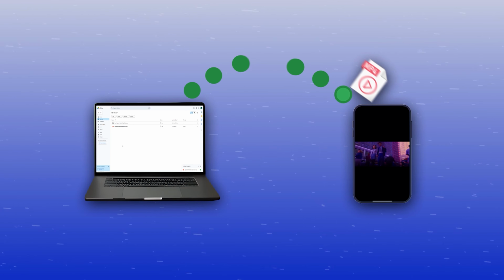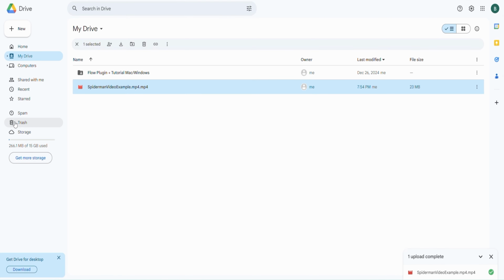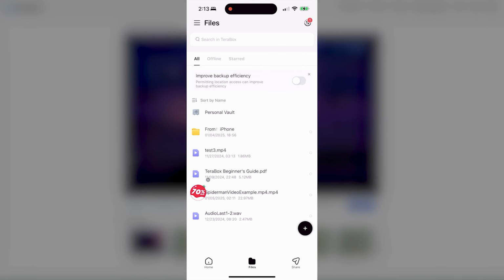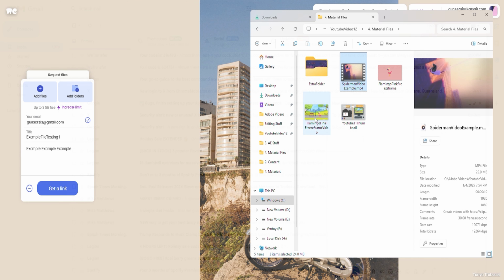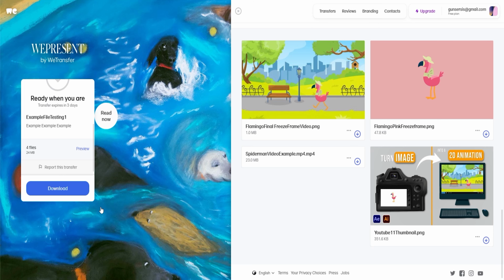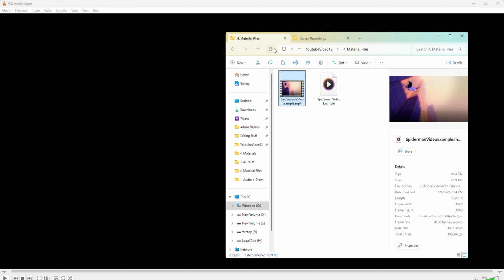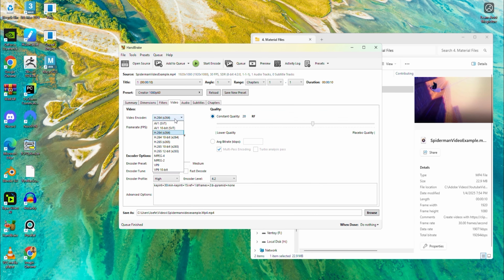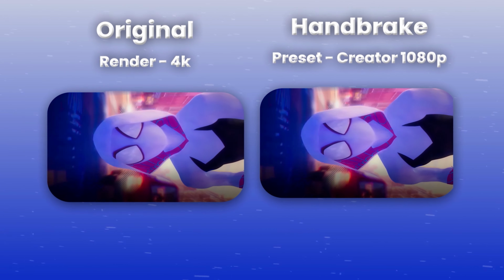The Secret Hack to (Compress, Convert & Transfer) Files Nobody Told You About...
Managing files SHOULDN'T be frustrating or cost you money! In this video, I’ll guide you through Simple, Effective, and Completely Free Tools that let you Compress Large Videos, Convert File Formats, and Transfer Files/Data Effortlessly. These methods are Fast, Easy To Follow, and Perfect for Improving your File Workflow. Whether you’re Resizing video files, Converting audio formats, or Sharing image files across different devices, I’ll go over everything with the following Tools or Resources I use being completely for FREE!

Along the way, you’ll also learn how to Improve and Optimize your Digital Workflow for both Simple and Complex Tasks, making your File Management process Easier and Smoother than ever. Lower in the description, I've included Timestamps to help you navigate through the video, Links to all the Tools Featured, and Bonus tips to help you Save Time and Effort while watching this video. If you’re ready to take control of your Files and streamline your workflow, let’s get started!

I'll Cover

[TimeStamps]
0:00 Intro
0:26 Transferring Files (Devices)
2:02 Transferring Files (Friends)
2:59 Converting & Compressing Files
4:51 *Bonus* Sharing File Resource
5:39 I am Ferg btw, Goodbye

FYI (I did make some mic adjustments throughout the video, sorry for any inconvenience)

[Software Used]

Windows 11 (These do methods do work on MAC, this is just the operating system I used in the video)
Iphone 12 (These do methods do work on ANDROID, this is just the type of phone I used in the video)

[Final Remarks]

By the end of this tutorial, you’ll have the confidence to compress, convert, and transfer files with ease - whether you’re working with videos, audio, or image file. Sharing these tools and techniques with you has been an absolute privilege, and I hope they help make your workflow smoother and your file management easier. I encourage you to take your time, explore, and get creative with what you’ve learned. If you face any challenges, don’t hesitate to reach out. I’m here to help! Believe in yourself, stay positive, and always, For Ever Remain Great!

Lastly, if you want to take your audio game up a notch, check out my video titled "Add Perfect Slow + Reverb To ANY Song | Upgrade ANY Poor Audio for FREE!" In this video, you'll learn how to improve any track by adding slow and reverb effects, all for FREE. It’s an easy way to make your audio sound pro without spending a dime!

[Helpful Tips]

Google Drive - Mostly Used for storing and transferring files from different devices

Terabox - Mostly Used for storing files with its free 1TB Feature with also able to transfer files from different devices (free plan does have ads tho)

WeTransfer - Mostly Used for transferring large amount of files with large amount of Gigabytes to a friend. (Bonus Tip: If the file is larger then the capacity storage, just make a second link doing the same process)

VLC Media Player - Mostly Used for converting file formats, mostly into (MP4 & MP3) but also is a "Media Player" that can be used to watch content

Handbrake - Mostly Used to compress videos without ruining your quality during compression. (Bonus Tip - Settings do play a big part, so feel free to use what I did in the video as a Starting Point)

Steamtables - Mostly Used to break file limitation (Bonus Tip - You can upload the same video again if the temporarily video link no longer works, just of course to access the content, it will be under a different link)